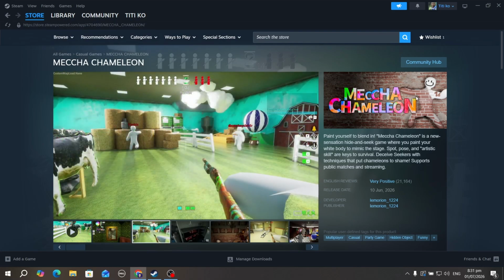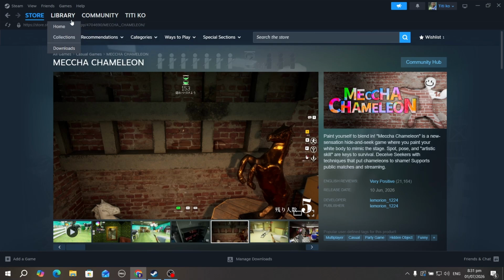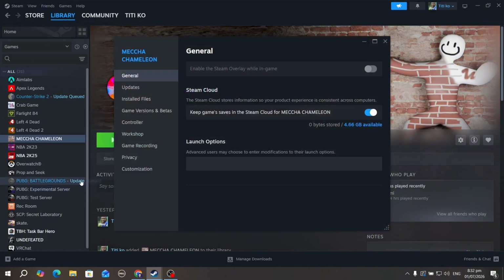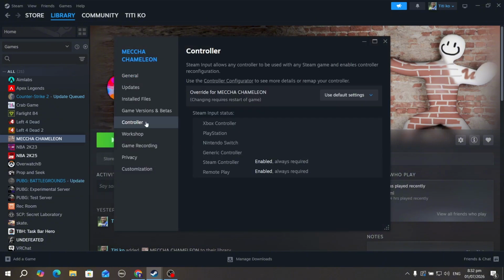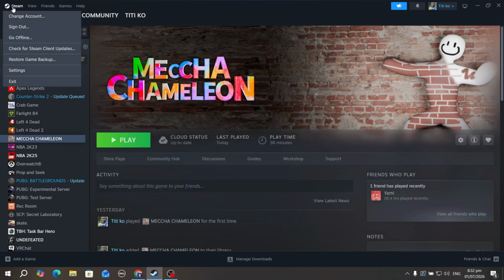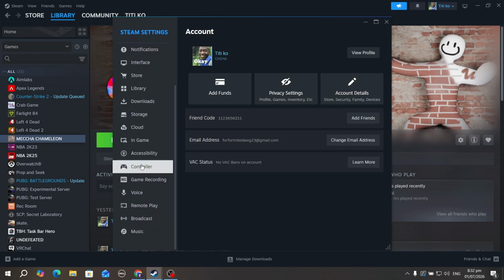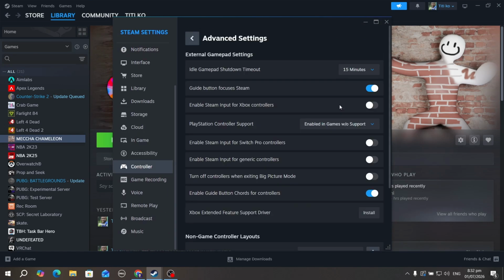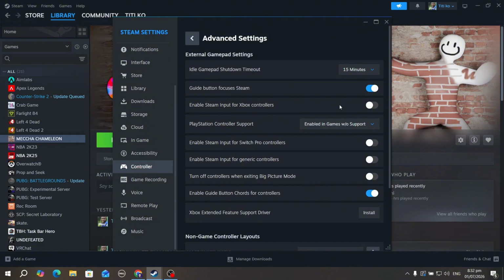How to Play MECCHA CHAMELEON With Controller on PC (Easy)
How to Play MECCHA CHAMELEON with Controller on PC: Learn step-by-step how to set up your controller and map buttons for smooth gameplay. This easy guide covers controller mapping, gamepad calibration, Steam Input configuration, and troubleshooting so you can enjoy MECCHA CHAMELEON on PC without hassle. Perfect for beginners and veterans looking for quick, reliable controller setup tips and latency fixes. Follow along to get controller working fast and optimize your PC controls.